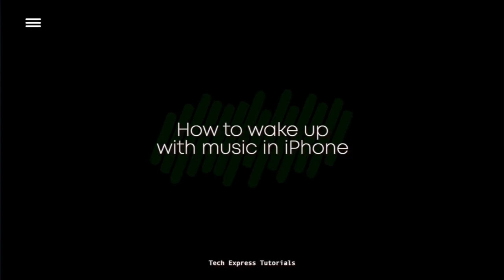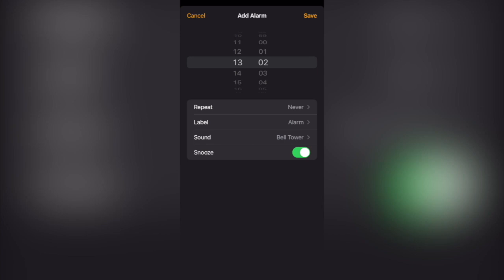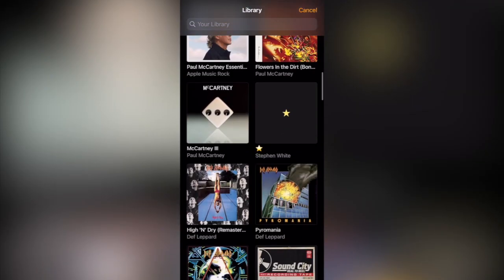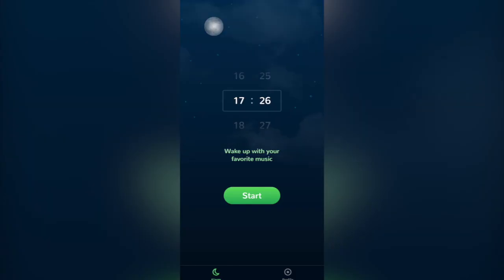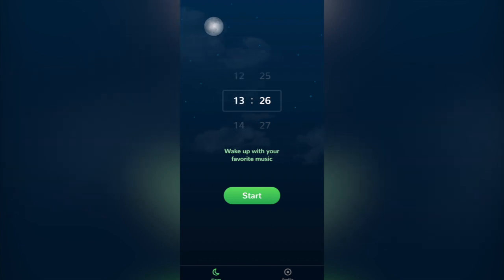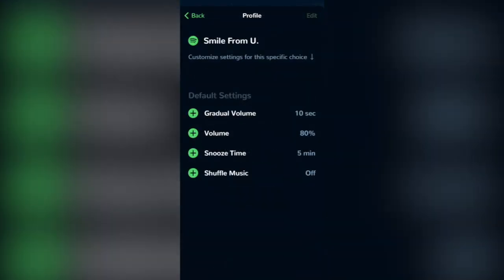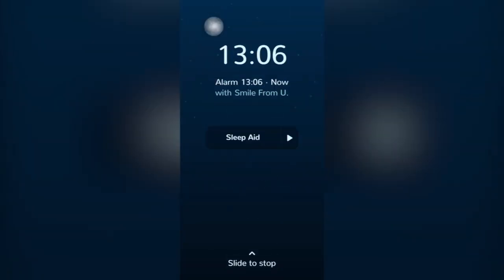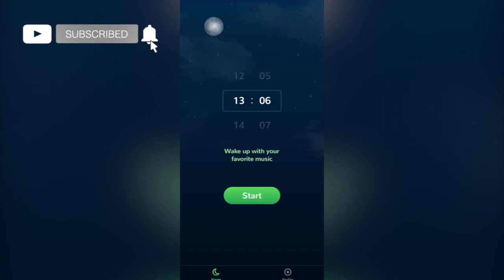⏰ How to Wake Up With Music on iPhone (Step by Step)